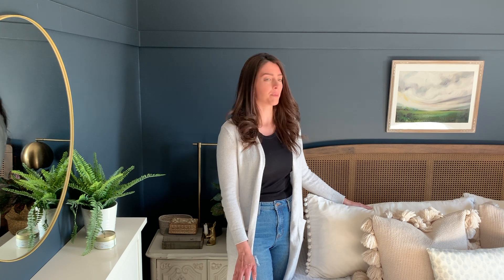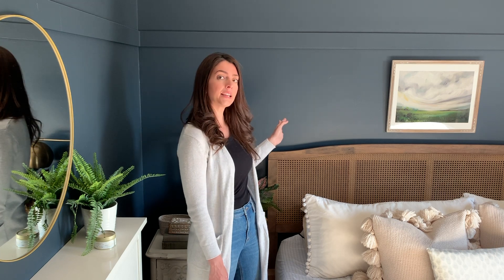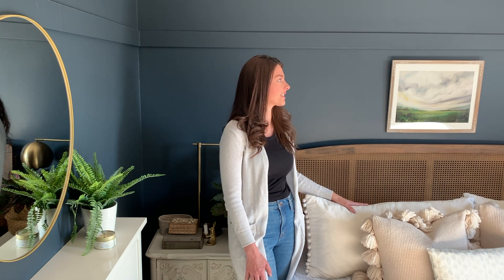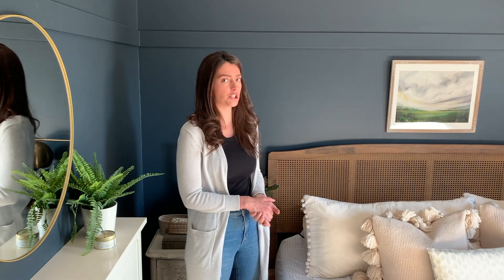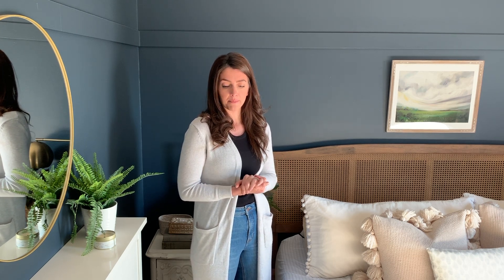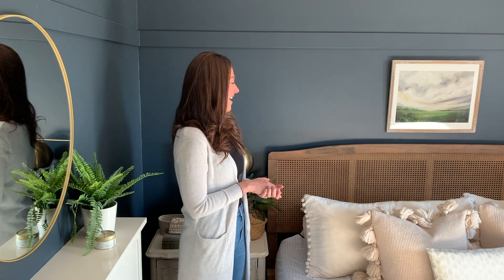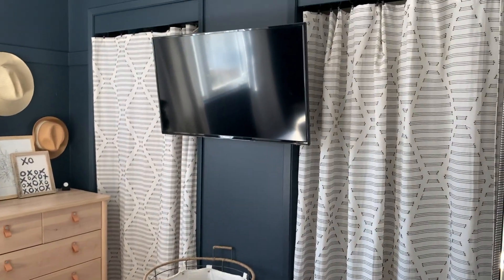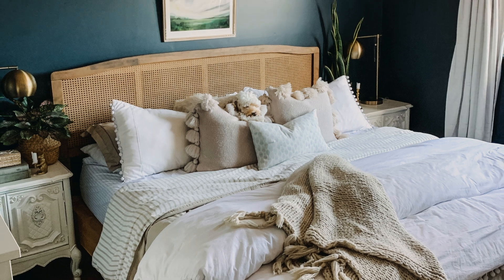Decorating Ideas on a Budget for Small Spaces - Boho Bedroom Makeover | Ikea Shoe Cabinet Hack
We recently did a boho makeover on a budget in our bedroom and created this video to share the reveal and all the details on how I did this small bedroom makeover on a budget including our small space storage ikea hack!

Try our FREE presets we use on all our photos on Instagram

Links for items we used in this makeover:

Art Print